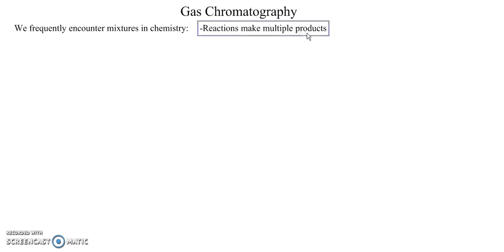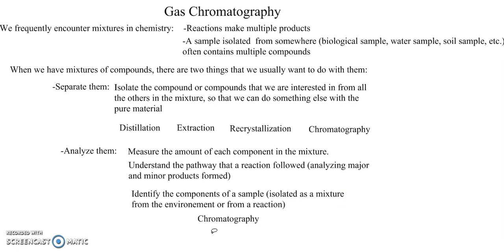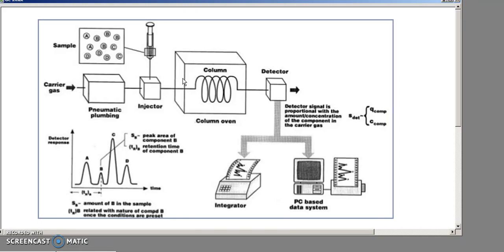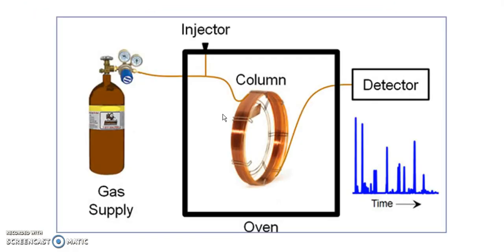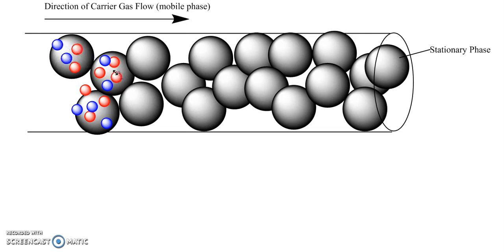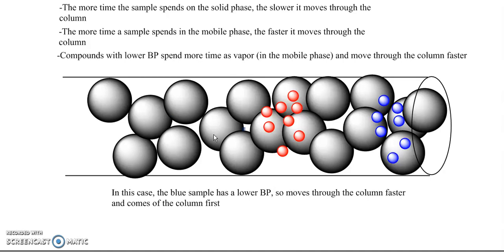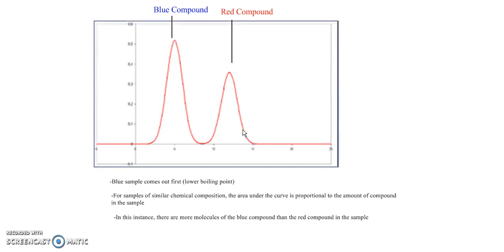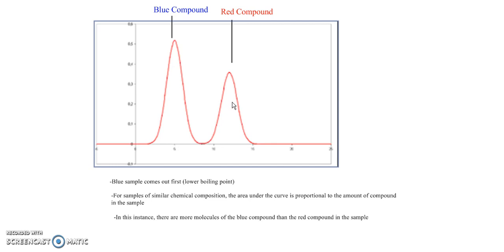Gas chromatography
Basic gas chromatography